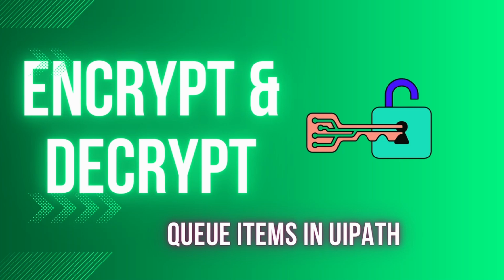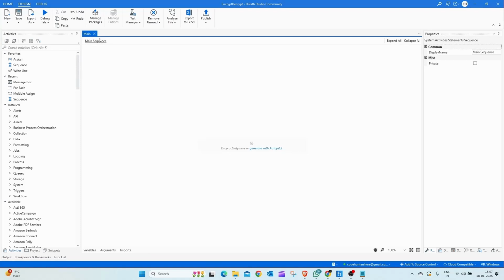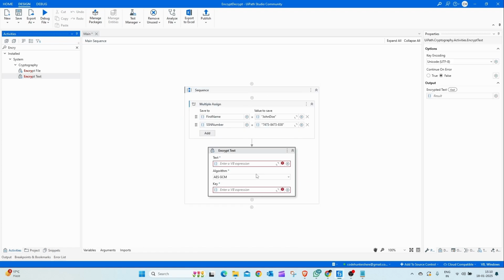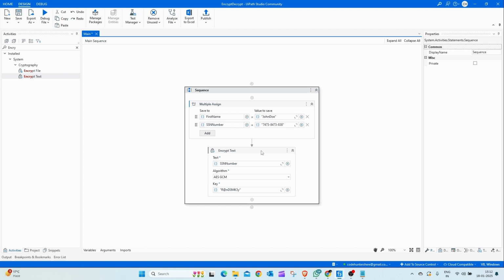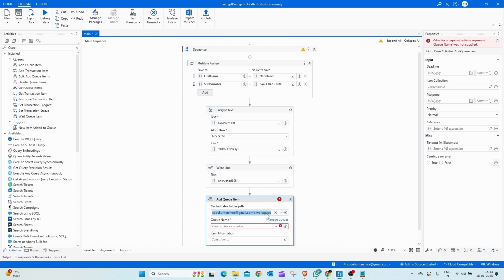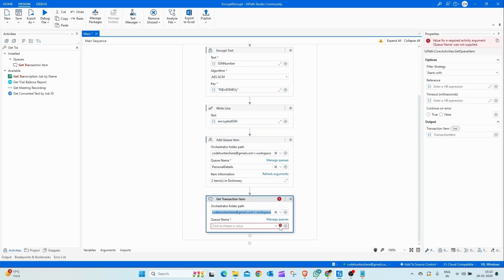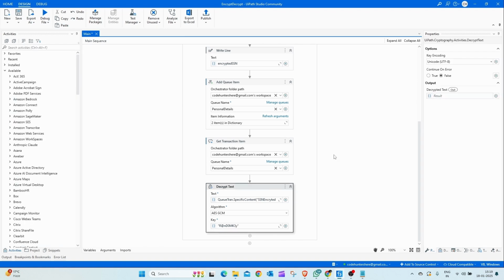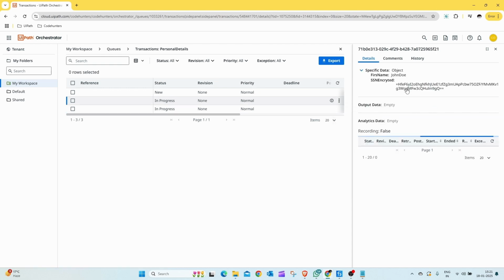How to Encrypt and Decrypt Queue Items in UiPath | Step-by-Step Tutorial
Are you working with sensitive data in UiPath queues? Learn how to securely encrypt and decrypt queue items using UiPath Cryptography Activities in this easy-to-follow tutorial. This video covers everything from installing the necessary package to implementing encryption and decryption with practical examples.

🔐 Topics Covered in this Video:

Why encryption is important in UiPath
How to encrypt queue items using UiPath
Storing encrypted data in UiPath queues
Decrypting queue items securely
Step-by-step demonstration
📌 Key Activities Used:

Encrypt Text Activity
Decrypt Text Activity
Add Queue Item Activity
Get Transaction Item Activity
Whether you're a beginner or an experienced developer, this guide will help you secure your automation workflows like a pro!